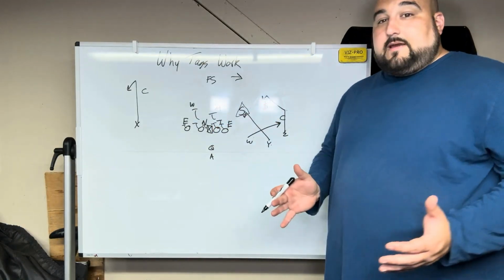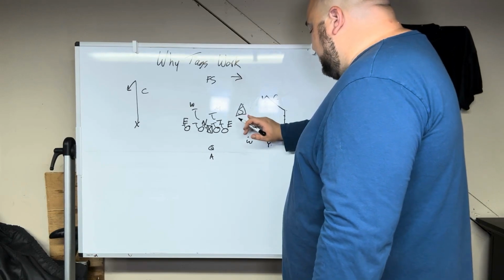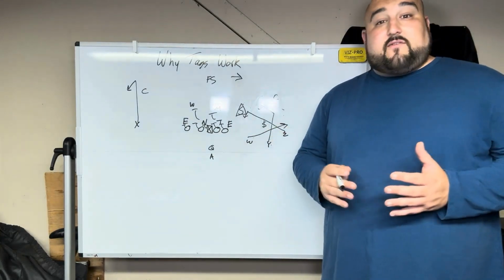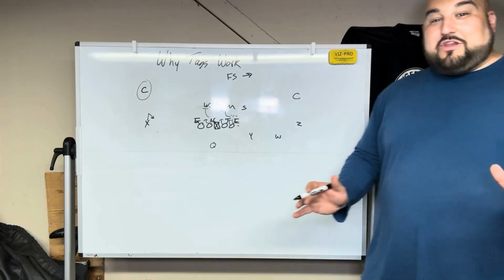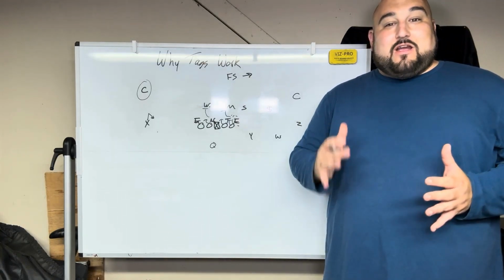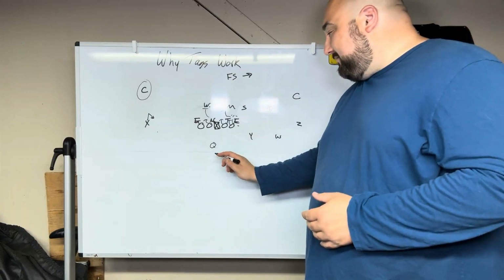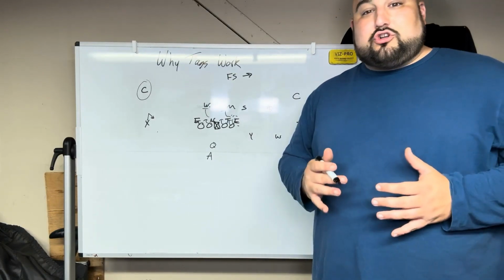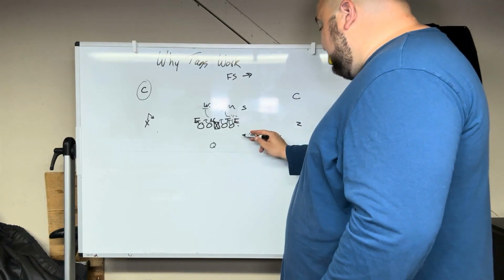How to Simplify Your Playbook with a Tag System (Football X&Os)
A 200-page playbook is the fastest way to make your players play slow. When a kid has to memorize 50 different play names, he's spending his time thinking instead of playing. And a thinking football player gets beat.

In Video 3 of our coaching series, we are getting on the whiteboard to break down the "Tag" system. I’m going to show you how a simple, single-word tag can take three base concepts and turn them into 30 different variations—while only changing the rules for one single player on the field.

🏈 What We’re Breaking Down on the Board:

Base Concept vs. The Tag: How to anchor your entire offense around a foundational scheme like Inside Zone so your team can execute it in their sleep.

The Power of Communication: Why calling entirely new plays for minor adjustments is a waste of your player's brainpower.

How It Works in Practice: A step-by-step visual demonstration of how a single tag alters the secondary presentation for the defense while keeping assignments identical for 10 out of your 11 players.

If your communication isn't efficient, your execution won't be either. Learn how to build tags around your best playmakers to get them the ball in space without stressing the rest of your unit.

Hit that SUBSCRIBE button so you don't miss our next video, where we move away from the X&Os to look at the exact organizational framework you need to manage your players and staff without burning yourself out this season.

What is your single biggest practice bottleneck right now? Is it limited reps, mental errors, or just running out of time?